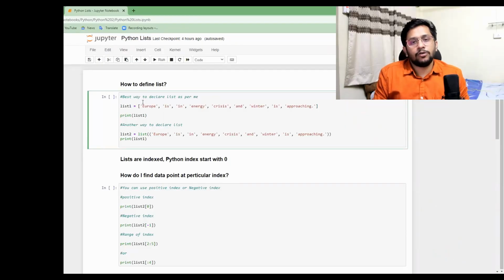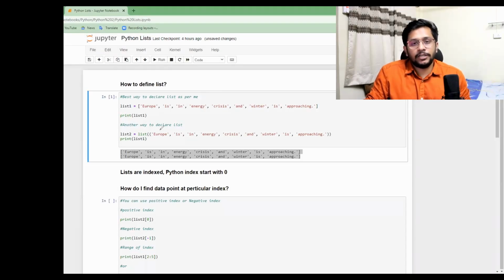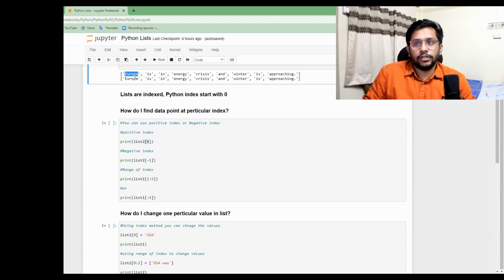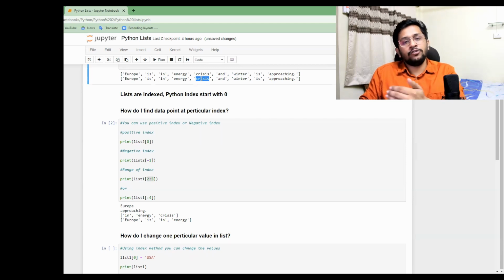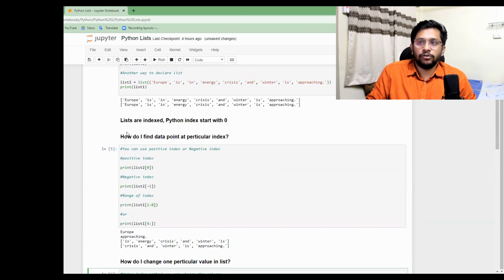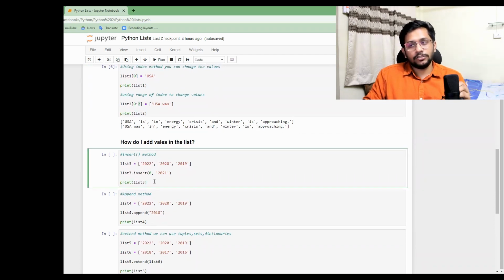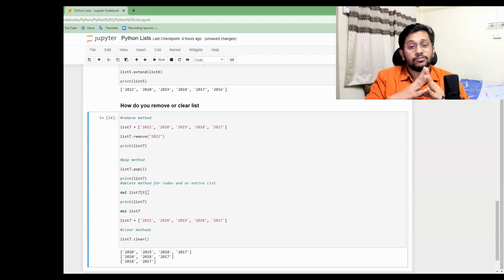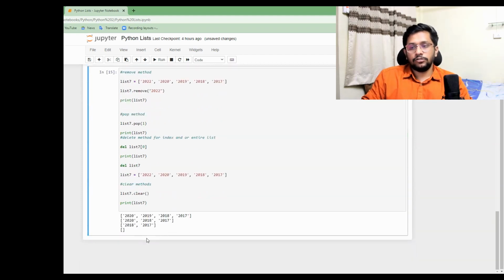Python List Manipulation - Insert | Append | Extend | Remove | Pop | Del | Clear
This video is about manipulation of list data type in python.

How do you find specific data in python list?
How do you manipulate python list using insert, append,  extend, pop, remove, clear and delete operations?
How do you change values inside python lists?